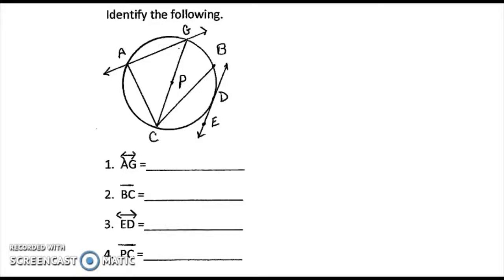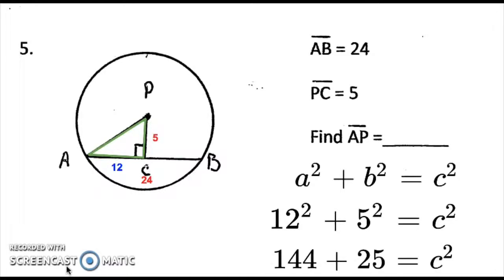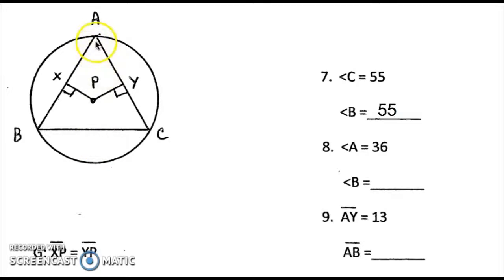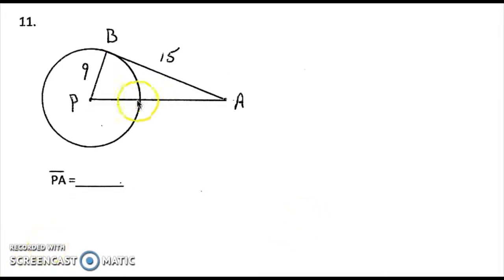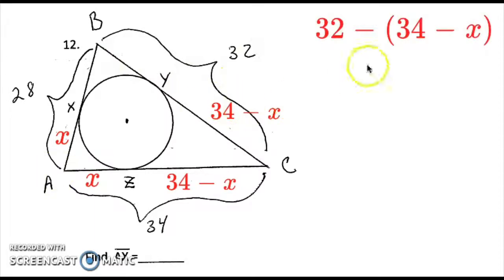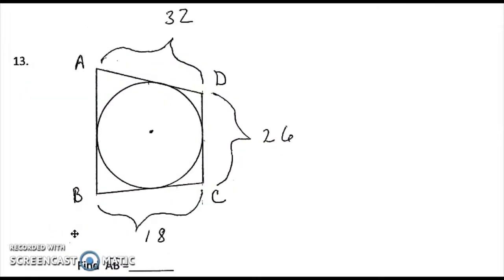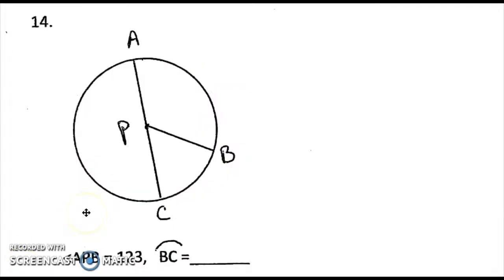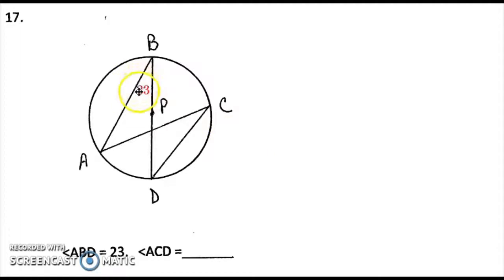Circles 1 Study Guide